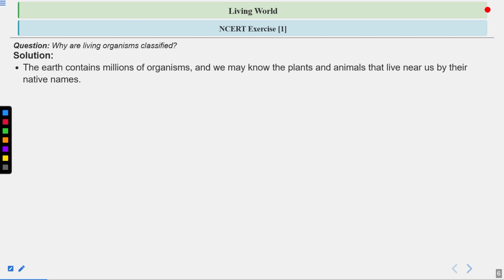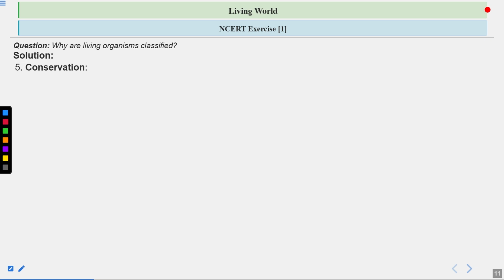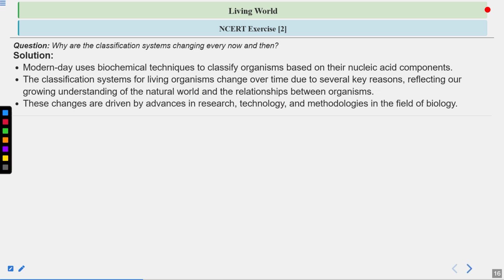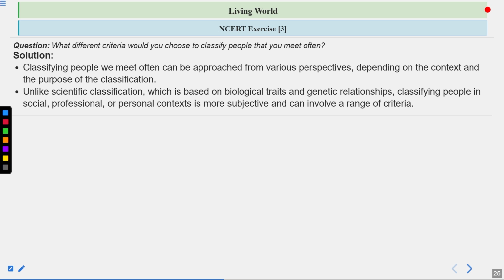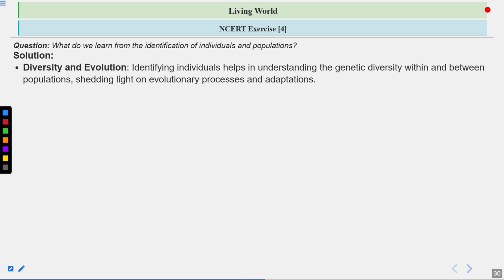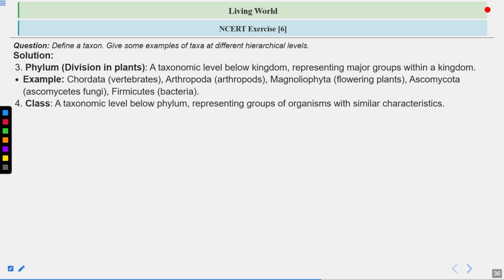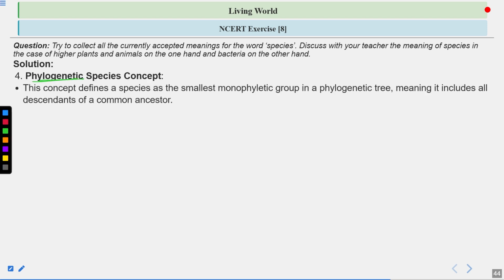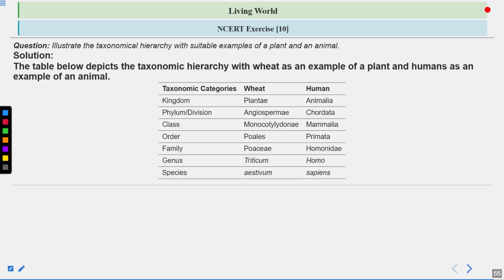Living World NCERT Exercise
Subject: Biology
Programme Name: Living World
Course Name: Medical

In the video we have covered the NEET PYQs for the chapter The Living world

📡 Key Features:
Syllabus-based Content